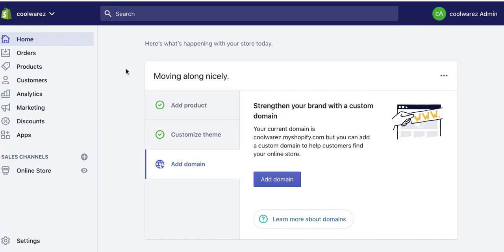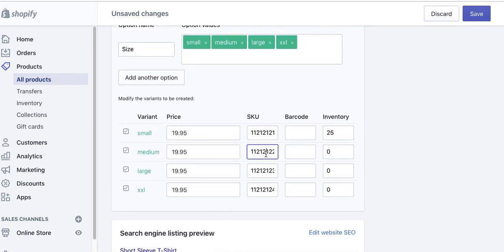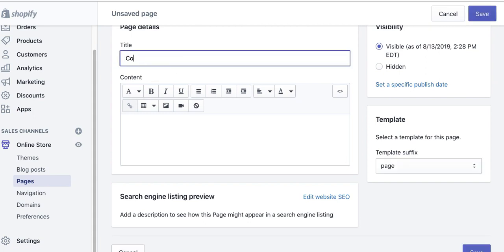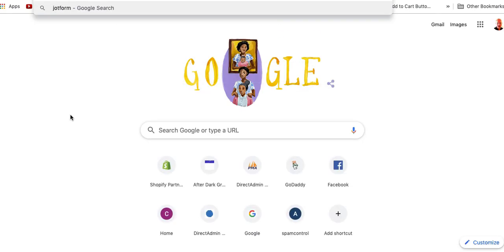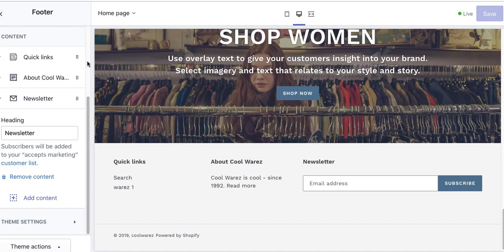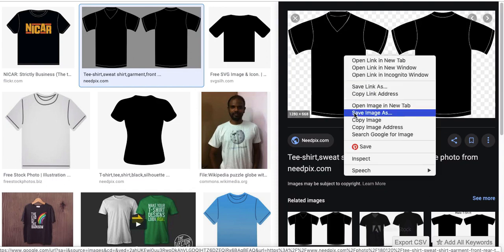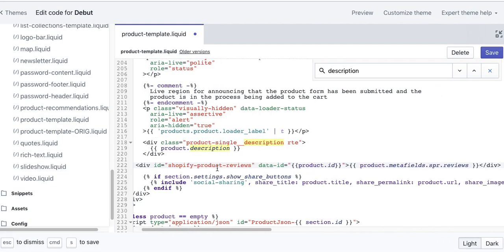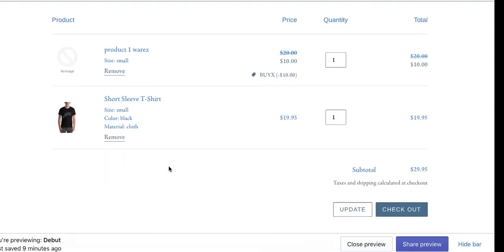Shopify Tutorial For Beginners Part 2 - How To Create An Online Shopify Store 2019 - Part 2 of 2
In this Shopify video tutorial, Part 2 of 2, I show you how to easily edit the backend of a Shopify Store using the default Debut Theme. Shopify is a great e-commerce platform with a robust set of features to have you selling your products/services in no time.

Pros of using Shopify:
- Quickly Start and Launch a Store
- Thousands of FREE Apps to help you sell and run your store
- Inexpensive if using free apps but can get expensive if you use a lot of paid apps.
- Low Learning Curve
- No Need for a Merchant Account
- No Need for a Shipping Carrier Account
- Easy to Add Apps, Change Themes and Update
- Easily Add other Sales Channels (ie: Facebook, Instagram, etc.)
- Easily Add a Buy Now Button onto an EXTERNAL website. (You can add a product button called BUY NOW to a website that is not hosted with Shopify but would process the checkout through Shopify

Cons of using Shopify:

- There is a 3 option limit for products. Example: If you sell t-shirts and have   Size, Color, Material  (you can add all kinds of variants to these options like  small, medium, large, etc.) but Shopify has a 100 variant limit for these so you would need an app to extend the OPTIONS to get you past the 3 options threshold and the 100 variant threshold.
- You use Shopify Payments, otherwise, if you use your own merchant account, then they add additional fee to your monthly plan plus you will pay a percentage to Shopify in addition to your existing Merchant Account and Gateway Fees.
- If you add another Shipping Carrier (Shopify's built-in carrier is USPS) if you add: FEDEX, UPS or other carrier there is an additional monthly fee approx $20 per month as of today's date but this is cheaper than upgrading to the next plan on Shopify.
- No direct access to the Shopify database without an app via Api
- No direct backup mechanism without an app. You can export the products, customers and orders within Shopify but that is it. You would need an app to extend this functionality.

-- Infinite Options (this one works pretty well for free)
-- Bold Product Options (this PAID APP if very extensive but pros and cons)

I Use Quicktime Player To Record My Screencast Videos and edit them (its free)